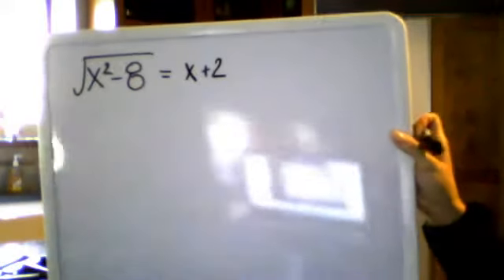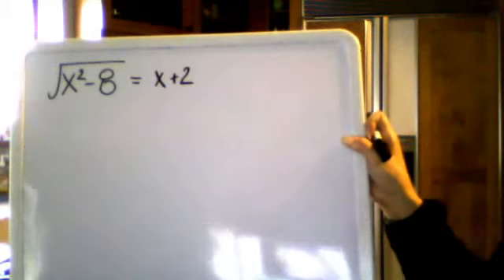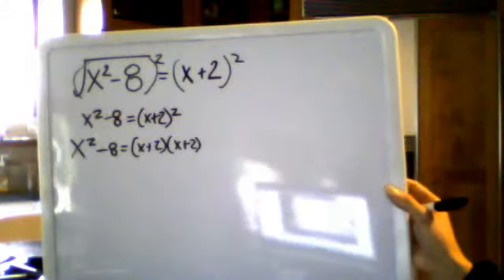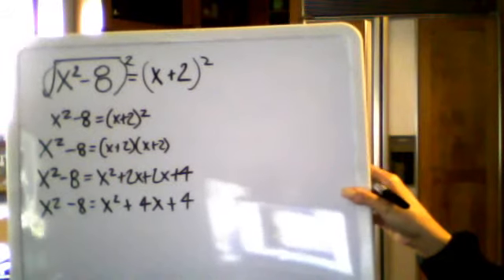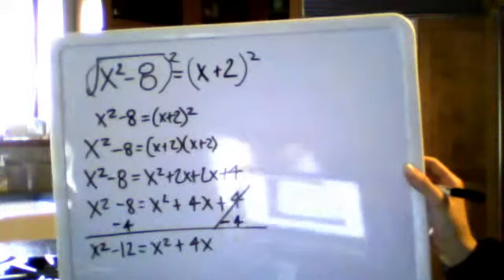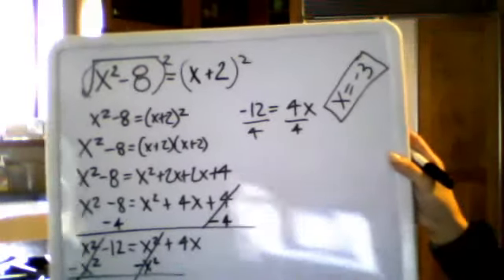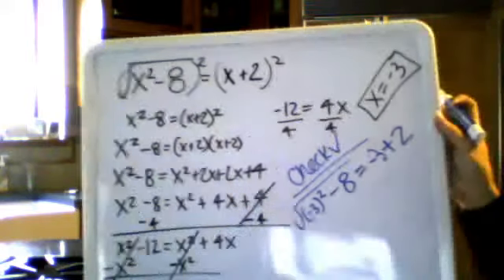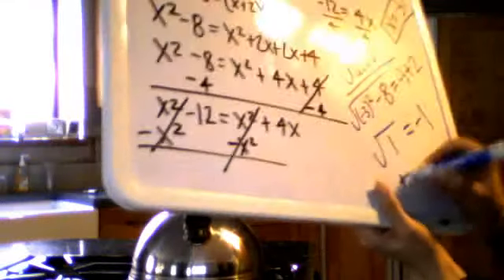How to solve sqrt(x^2-8)=x+2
Solve sqrt(x^2-8)=x+2.

*Note: sqrt(1) does NOT equal -1. There is no solution to this problem.